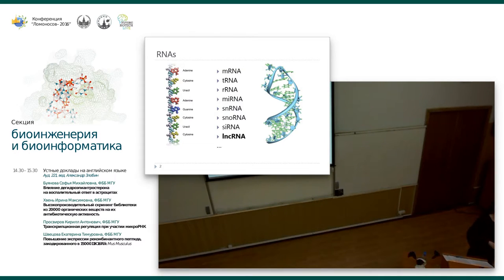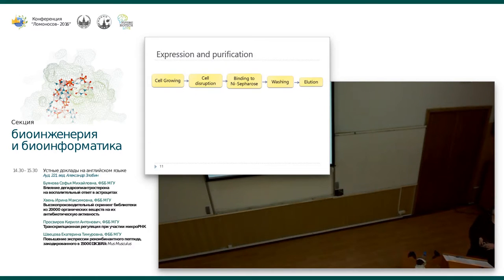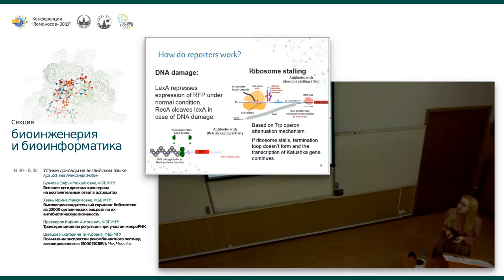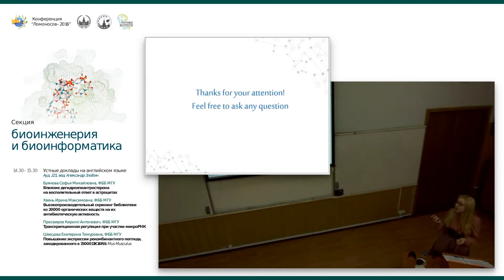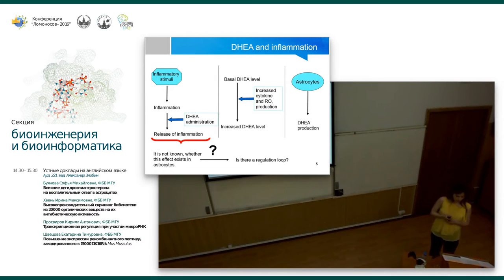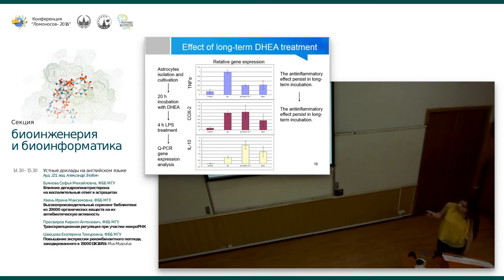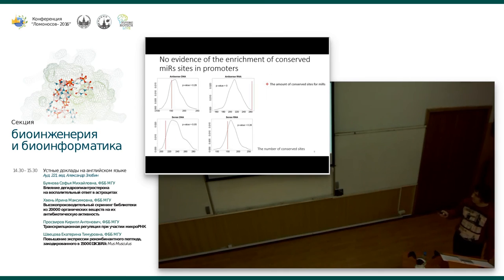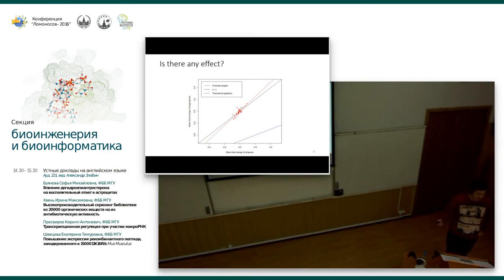Ломоносов 2016 (12.04.16, часть 1)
* Повышение экспрессии рекомбинантного пептида,
закодированного в 1500011K16Rik Mus Musculus

* Хвень Ирина Максимовна, ФББ МГУ
Высокопроизводительный скрининг библиотеки
из 20000 органических веществ на их
антибиотическую активность

* Буянова Софья Михайловна, ФББ МГУ
Влияние дегидроэпиантростерона
на воспалительный ответ в астроцитах

* Просвиров Кирилл Антонович, ФББ МГУ
Транскрипционная регуляция при участии микроРНК
Швецова Екатерина Тимуровна, ФББ МГУ